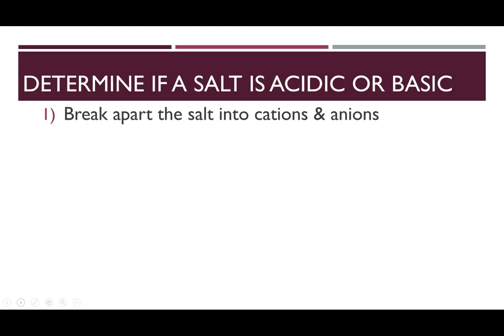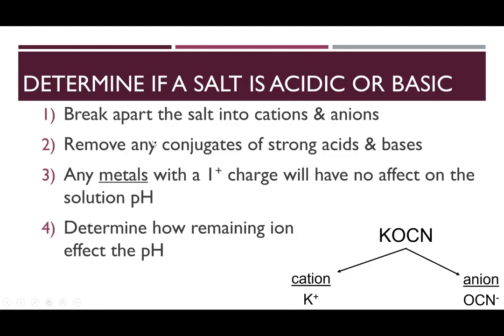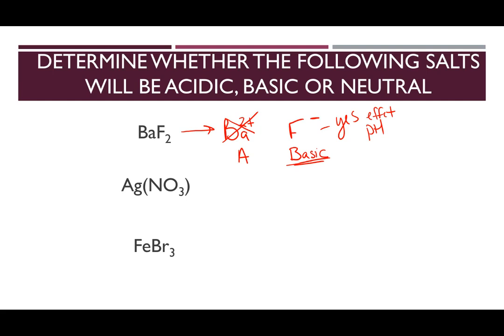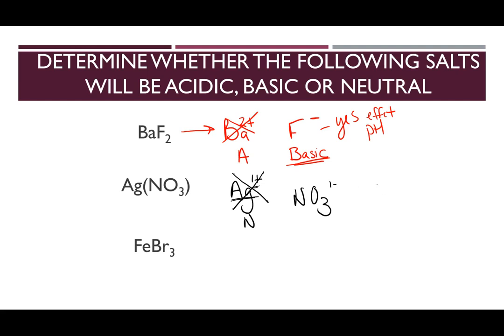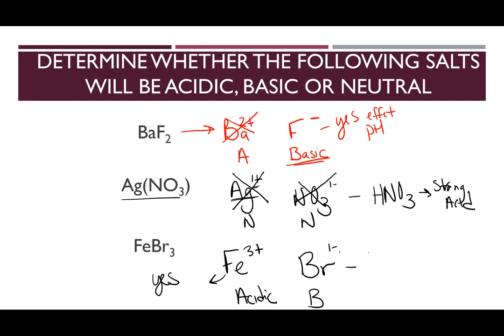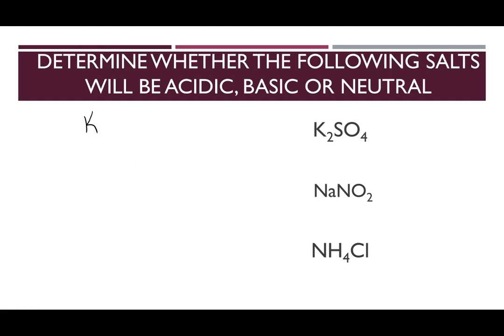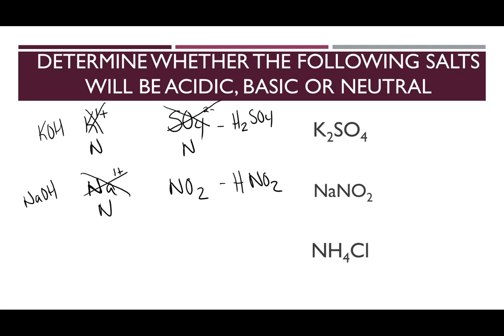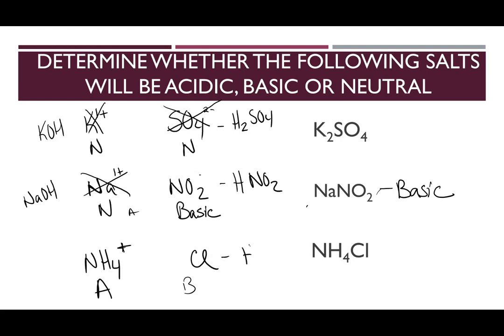Mazz - Salt Properties Example